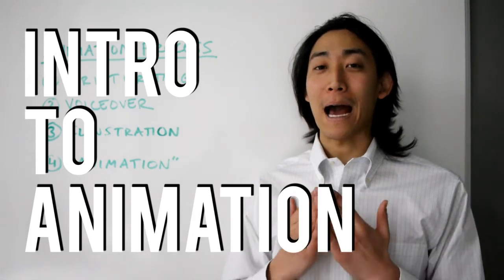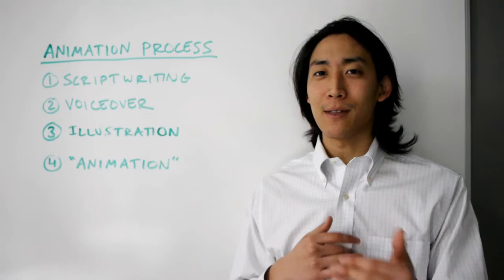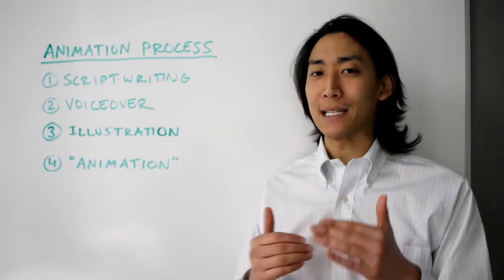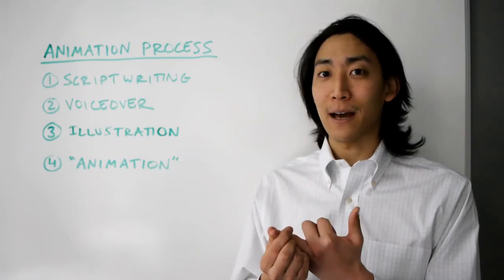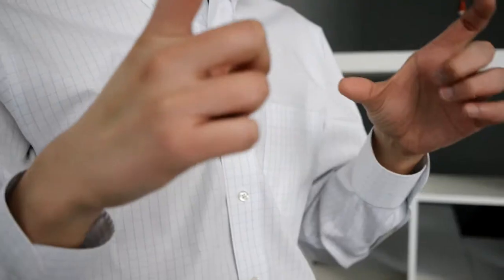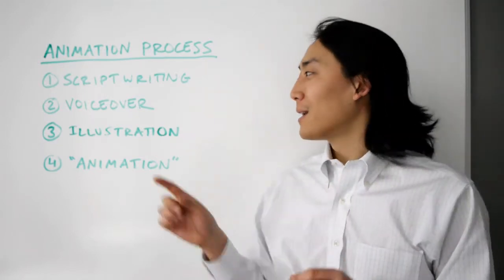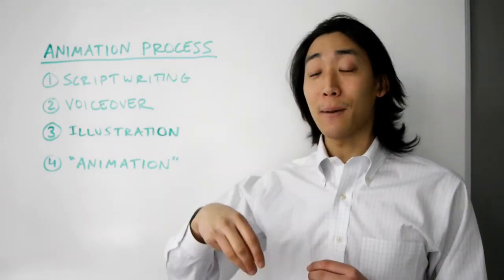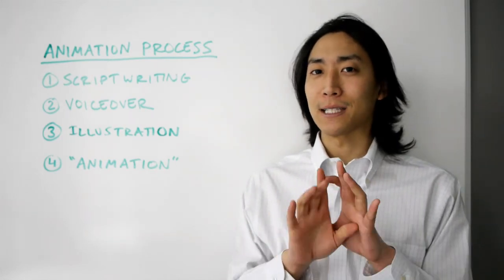How are animation videos made?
Vidaao is an online marketplace for custom video production and animation.  We are based in the Hell's Kitchen (New York City). Our goal is to make it really easy for folks to get quality video at the best prices.

TRANSCRIPT:

Today I want to talk about how animations are made, and we've broken down
this process into four simple steps. Step one is to write a script. That
term might be a little intimidating, but all that really means is you're
writing down what you think the animation will say in an email or a Word
document.

Now the client usually is the one who does this, but sometimes the animator
might do it themselves. Once you have that written document, you want to
get a voice recording of it called a voice-over, so the voice-over can be
done by the animator sometimes.

Sometimes a client might do it themselves, if they have the proper
equipment, but more often than not folks will get a professional voice-over
actor through sites like voices.com, and be prepared to spend $100-150 for
this piece.

Once you have the voice-over done, the animator will then start drawing the
characters that will be moving around in the animation. The first step is
to actually draw them and he or she might show you those illustrations.

After you have all the characters and sets drawn you take those assets,
those images, plug them into a piece of software giving them motion and
that animation-like feel, which is the last step. Below this video we have
a sample script, a voice recording of that sample script and then the final
animation, to give you a sense of the flow.